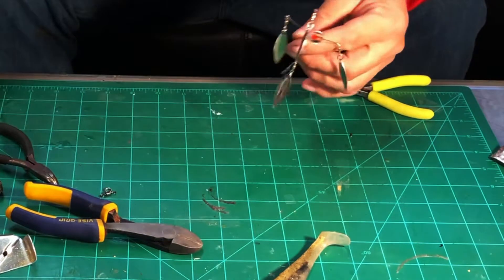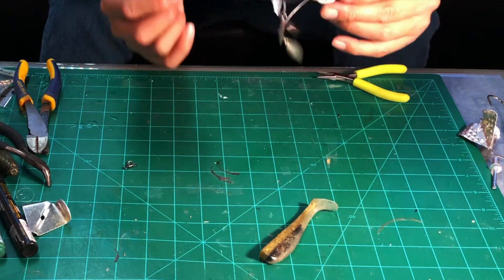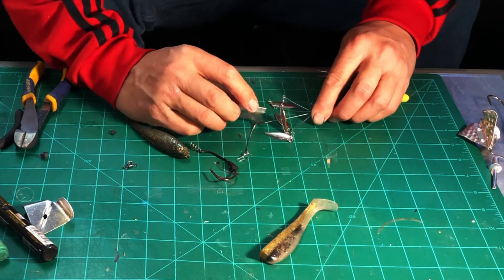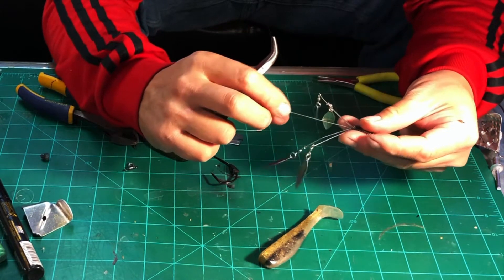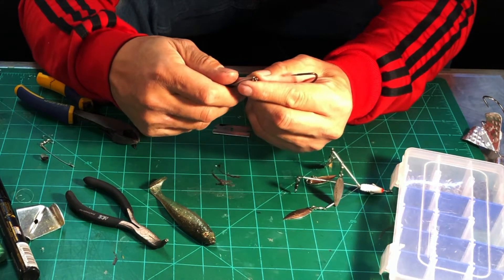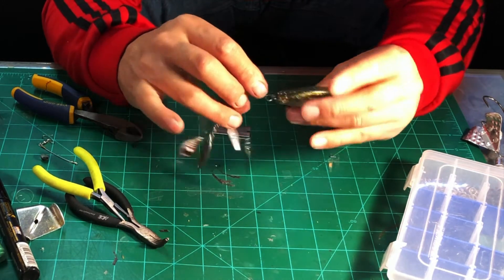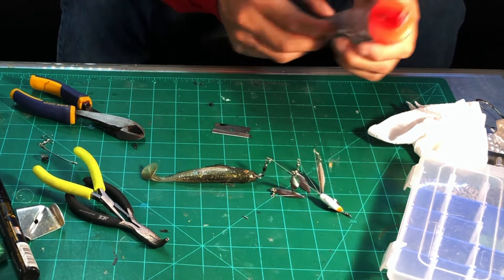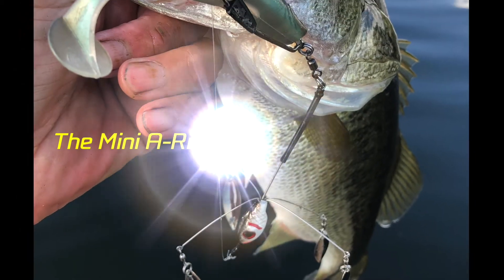Mini A-Rig hack! Chapter 5 in my DIY/mods/hack series. Using the Booyah Bait Alpine rig!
i think every one know about the power of the a-rig to catch bass, but i can be a little big to fish in think florida cover. I found this Booyah Bait Alpine rig a local tackle shop and picked one up. after taking a closer look at i decided it could use a little of my DIY mods.

Hope you like it.. The Bass seem to love it!

please support your local tackle shop if you can! if you live in the Gainesville fl area checkout Gary's tacklebox,

but here are links to ored all the tackle in the video:

Booyah Bait Alpine-Rig,